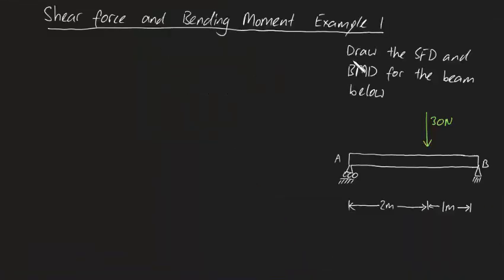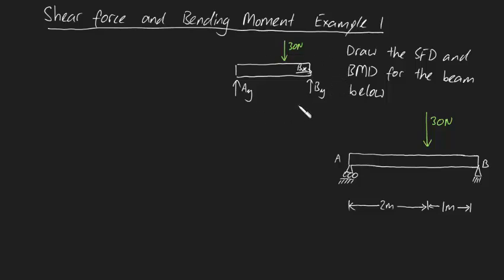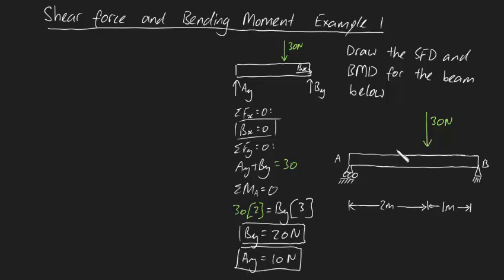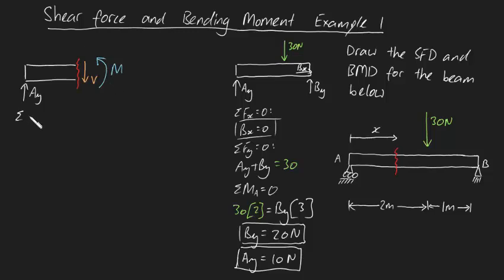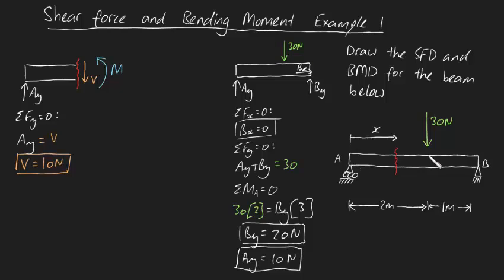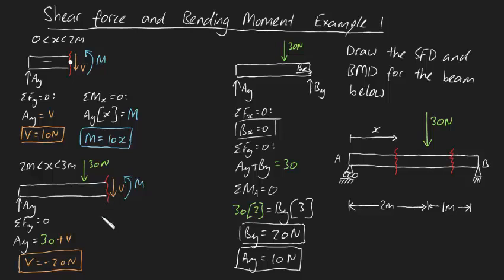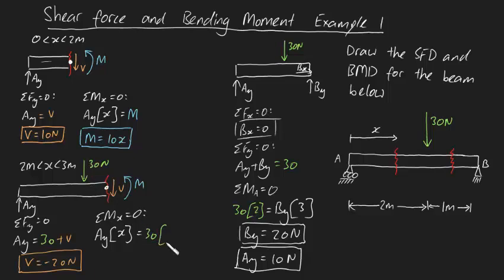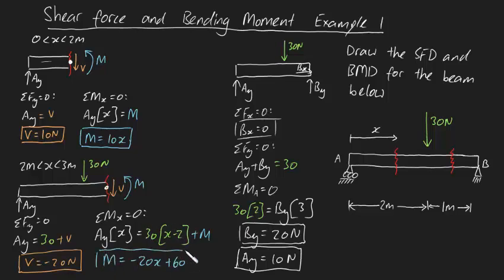SFD and BMD example 1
Here I show you how to draw the Shear Force Diagram (SFD) and Bending Moment Diagram (BMD) for simple loading.